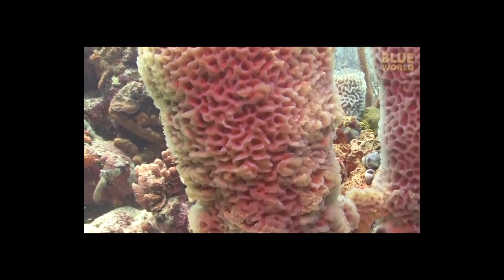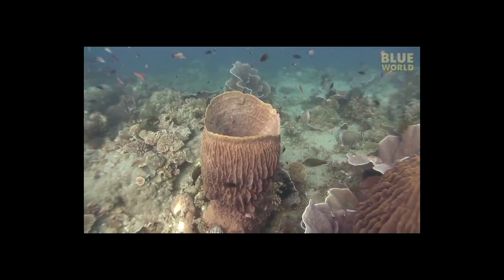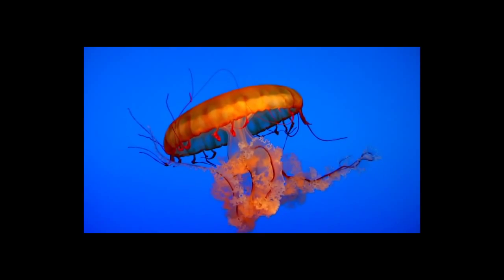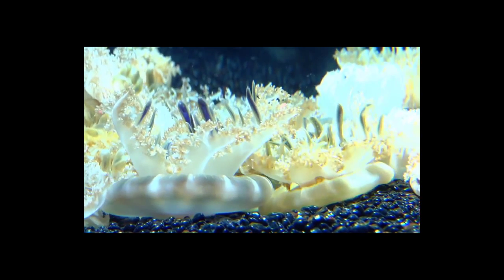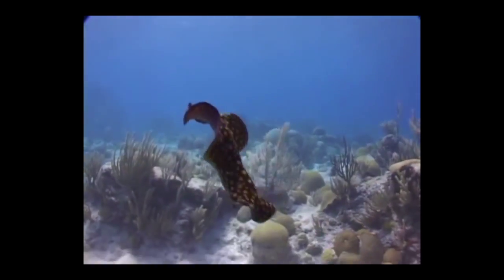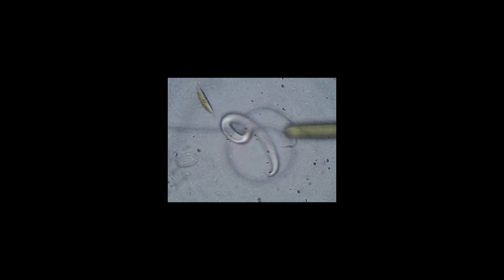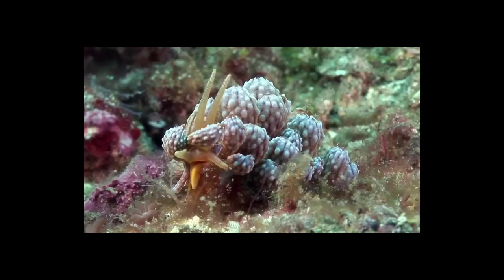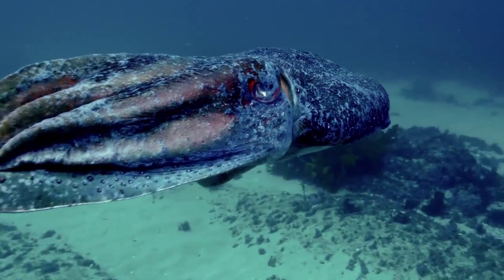Biology Documentary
Morgan Freeman